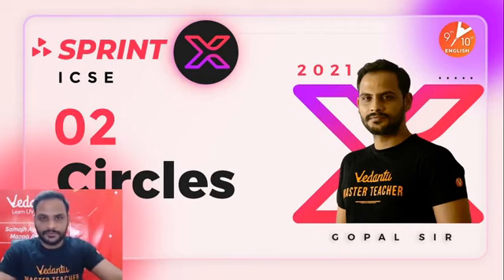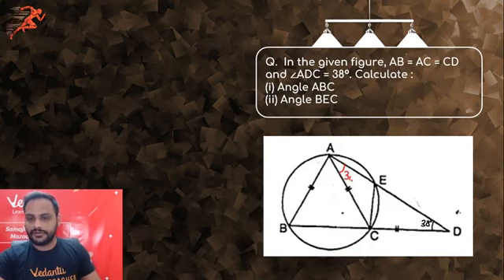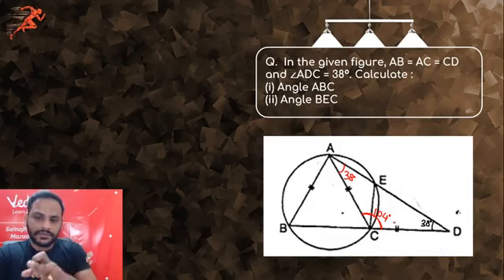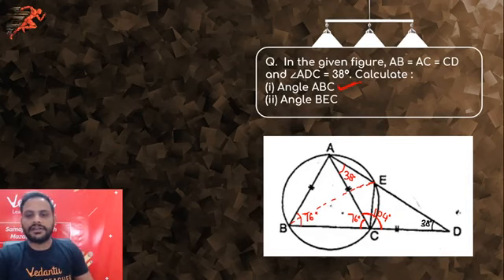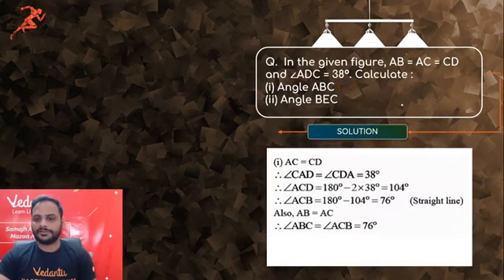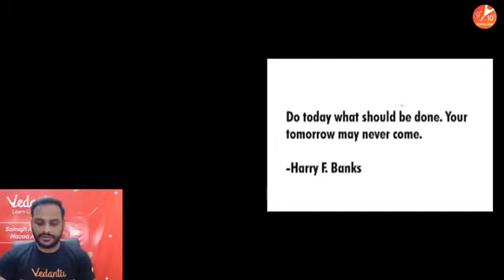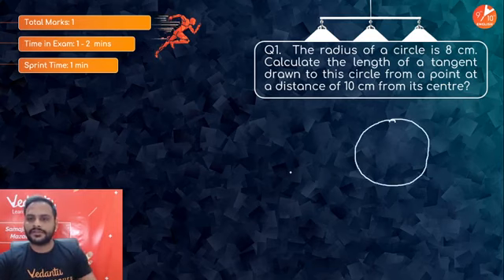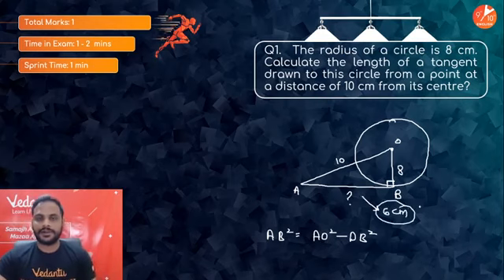Circles L-2 | ICSE Class 10 Maths Chapter 17 | Sprint X ICSE 2021 | Selina | Vedantu 9 & 10 English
Circles Class 10 | ICSE Class 10 Maths Chapter 17 | Selina Maths Class 10 | Vedantu Sprint X ICSE | Sprint X 2021 | Vedantu9thand10thEnglish with your favorite Gopal Sir. Circles Class 10 maths is one of the interesting sessions and it helps to get 100 marks in ICSE Class 10 Maths. In Vedantu, You can now watch today's session of Circles Class 10 ICSE | Circles Class 10 | ICSE Class 10 Circles | ICSE Class 10 Maths | Circles | Circle Chapter of Class 10 | Class 10 Maths Chapter Circle | Cyclic Group Properties | Sprint X ICSE 2021 | ICSE Board Exam 2021.

➡️ Topics Covered in this Session:
♦ Circles ICSE Class 10 Maths
♦ Class 10 Circles in One Shot
♦ ICSE Class 10 Maths Chapter 17
♦ Concise Mathematics Class 10
♦ Circles - Cyclic Properties ICSE Class 10 Vedantu
♦ Selina Solution for Class 10 Mathematics
♦ Free Online Classes
♦ Online Learning

We hope your visit to Vedantu 9th & 10th English “Circles Sprint X | ICSE Class 10 Maths Chapter 15” brings you a greater love ❤️ of Class 10, both for its excellence and its power to help solve ICSE Class 10 Math Subject problems.

Let us know your doubts and what you think 🤔 about today’s topic “Circles Sprint X ICSE 2021”, please comment in the below 👇 section, we will respond and solve your doubts ASAP.

Thanks for your support in the “Circles Class 10 ICSE (Sprint X ICSE 2021)” session Vedans!! See you in the next surprising session.